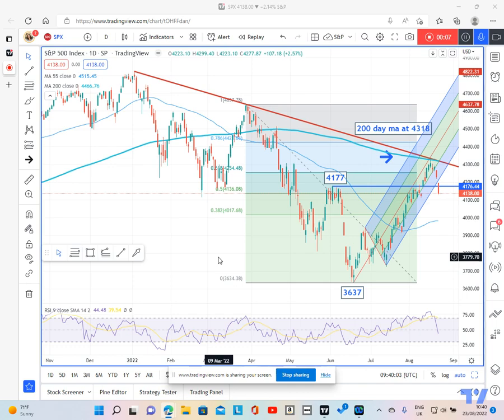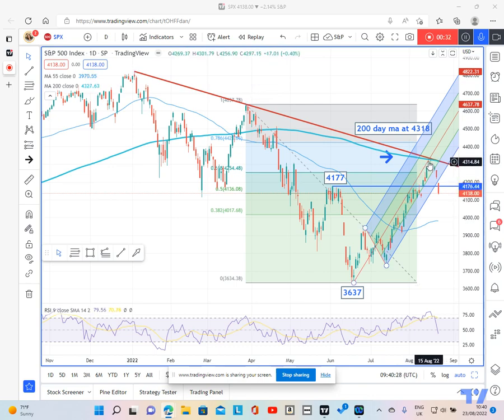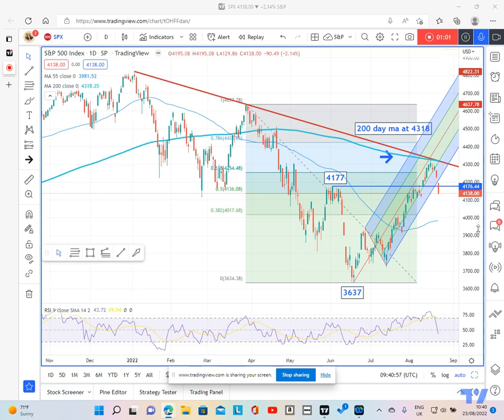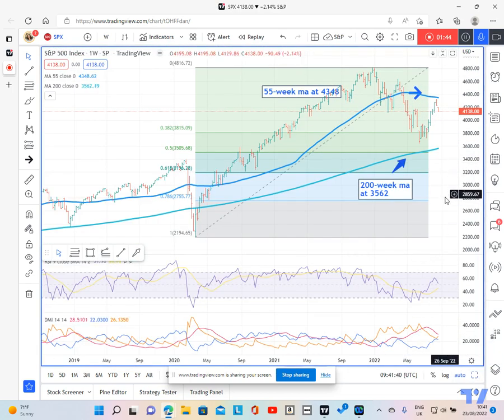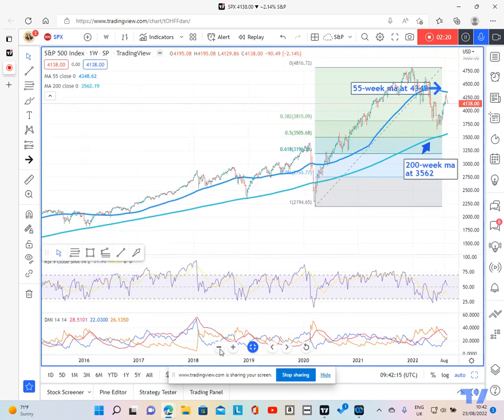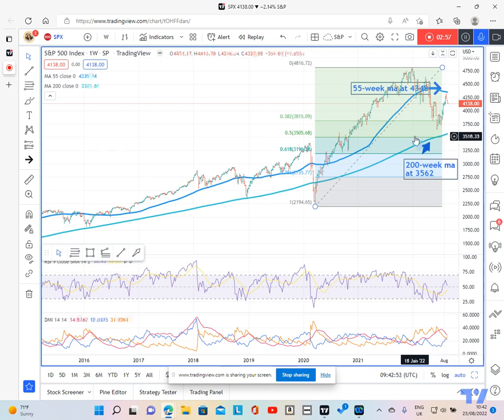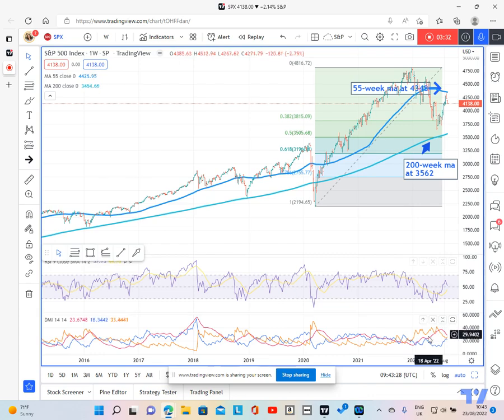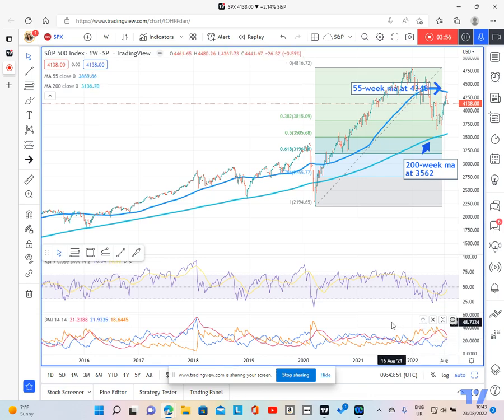The S+P is breaking lower - what are we looking at now?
The Society of Technical Analysts' next course starts in October. Those wishing to learn more about technical analysis can take a look at the Route to Diploma - Society of Technical Analysts,

The information posted on Trading View is for informative purposes and is not intended to constitute advice in any form, including but not limited to investment, accounting, tax, legal or regulatory advice. The information therefore has no regard to the specific investment objectives, financial situation or particular needs of any specific recipient. Opinions expressed are our current opinions as of the date appearing on Trading View only. All illustrations, forecasts or hypothetical data are for illustrative purposes only. The Society of Technical Analysts Ltd does not make representation that the information provided is appropriate for use in all jurisdictions or by all Investors or other potential Investors. Parties are therefore responsible for compliance with applicable local laws and regulations. The Society of Technical Analysts will not be held liable for any loss or damage resulting directly or indirectly from the use of any information on this site.